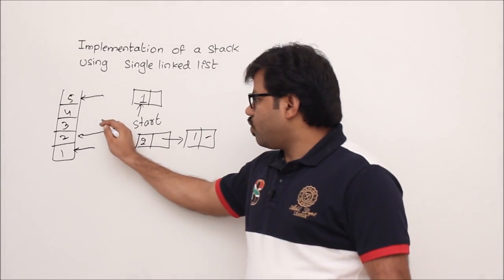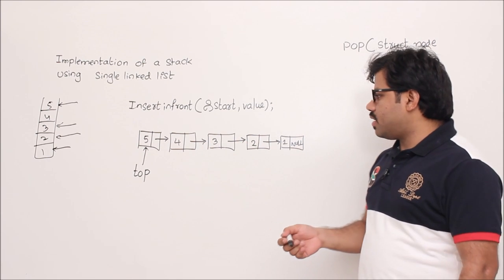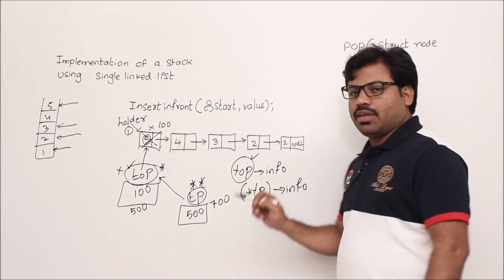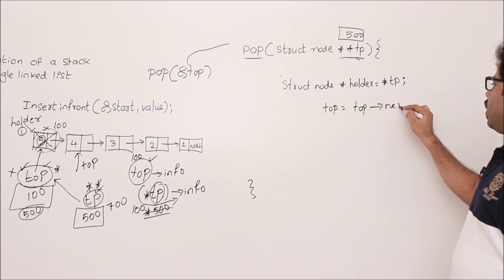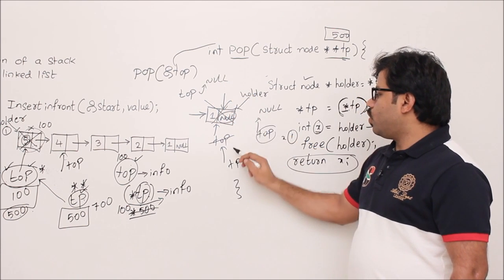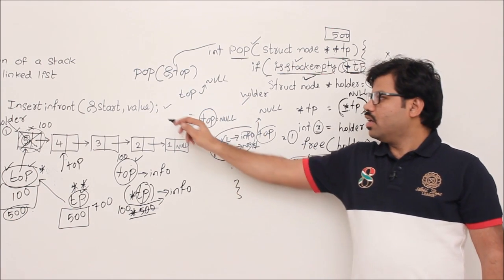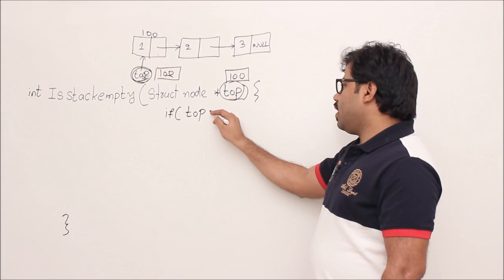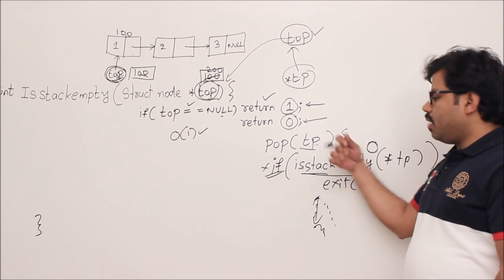Implementation of Stack using Linked List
Learn how to implement Queue using single linked list
Enque, Dequeue, IsQueueempty  can be implemented in O(1) time